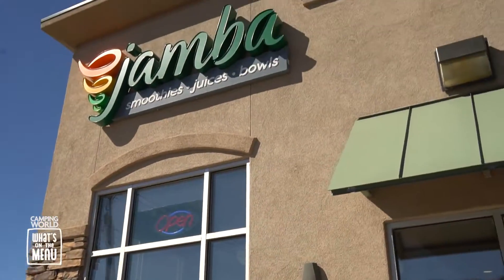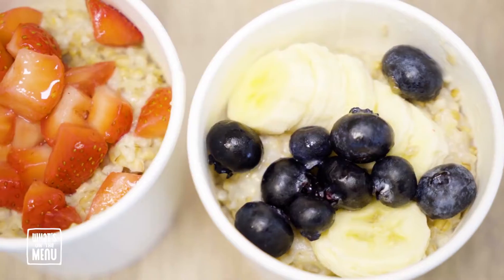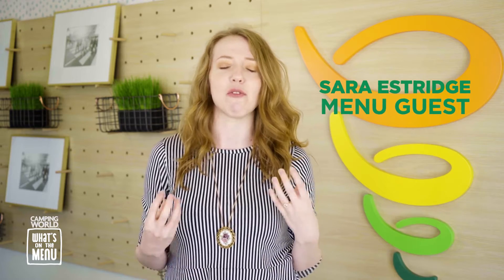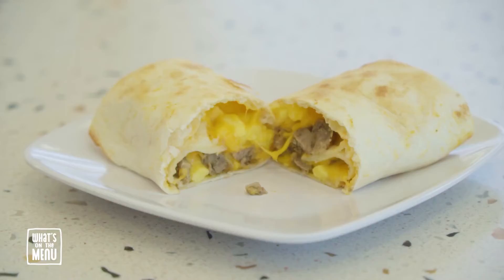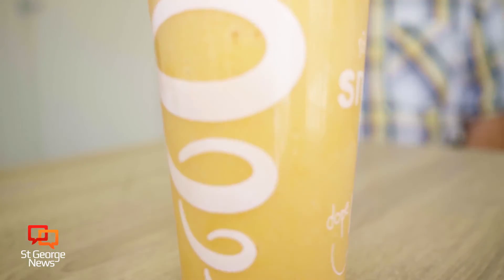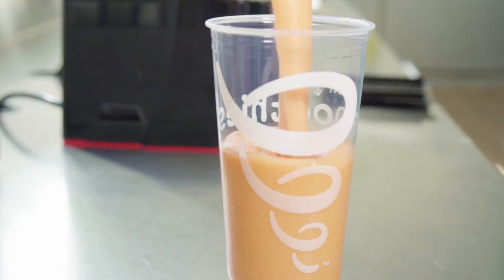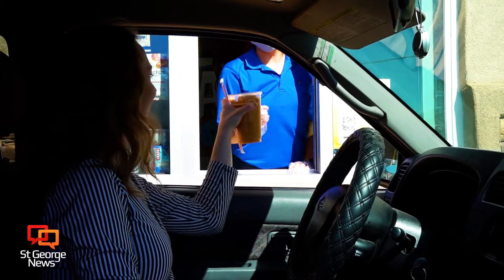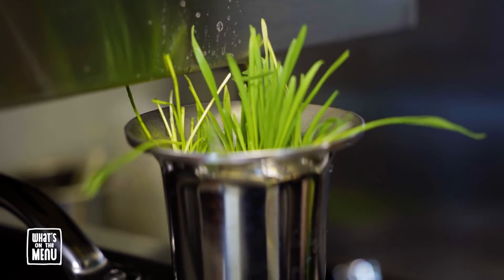SHOW | What's On The Menu - Jamba - in Cedar City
ST. GEORGE — Breakfast. Undoubtedly the most important meal of the day, and with menu items like warm steel cut oats topped with fresh fruits, turkey sausage wraps and healthy smoothies, Jamba is the perfect place to start the morning.

Jamba might be best known for their smoothies, but in this episode of “What’s on the Menu,” menu master Sheldon Demke invites his friend Sara Estridge to the Cedar City Jamba for a morning breakfast so good they will be asking for a second breakfast.

“Breakfast has never tasted so good,” Demke said.
Join Sheldon and Sara for a bowl of oats on episode 69 of “What’s on the Menu”